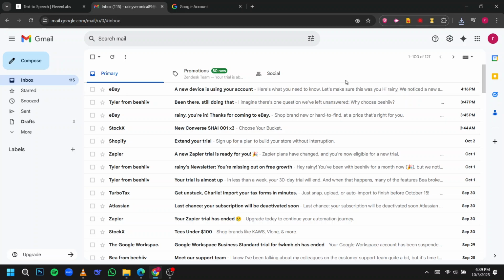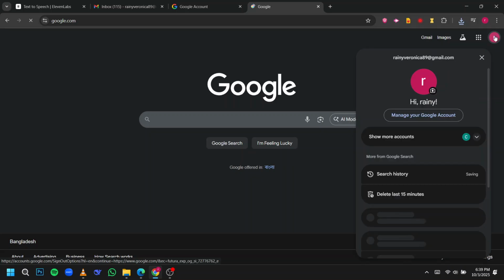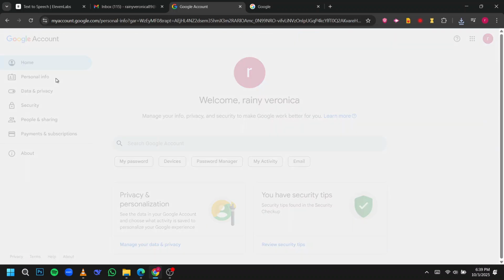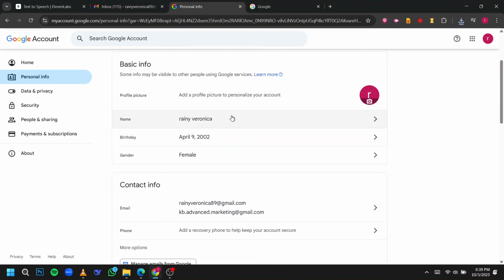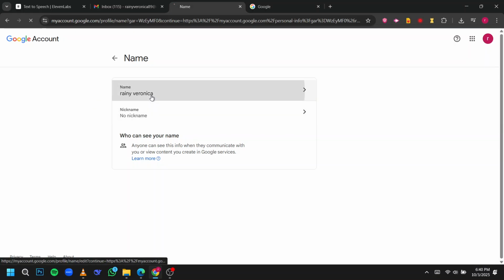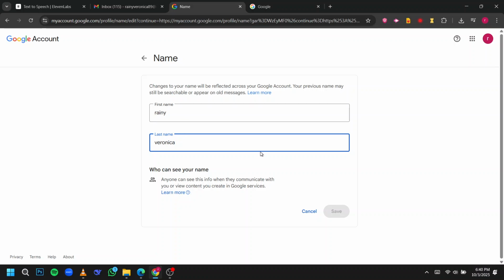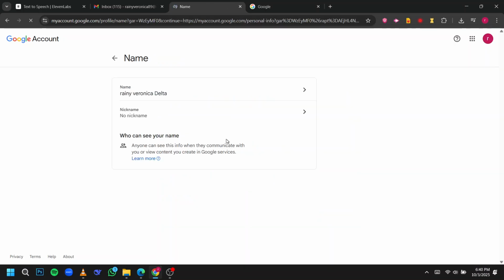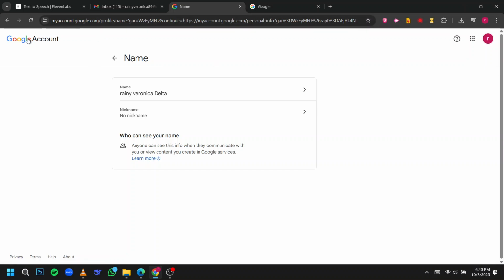How To Change Gmail ID or Google Account Name - 2025 (Quick & Easy)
How To Change Gmail ID or Google Account Name
In this video, How To Change Gmail ID or Google Account Name, you’ll learn the simple steps to update your Gmail name or modify your Google account details quickly. This tutorial will guide you on how to edit your Gmail display name, change Google profile info, and manage your account settings easily using your phone or computer. Perfect for anyone wanting to update their Gmail identity or fix a wrong account name.